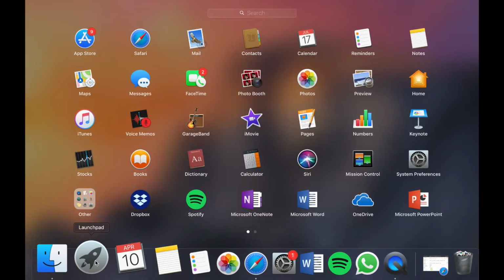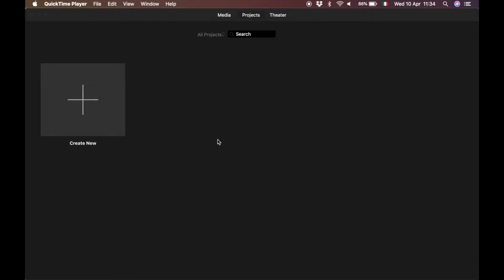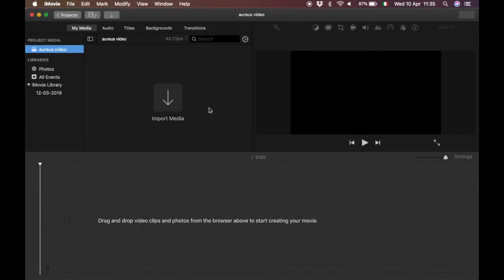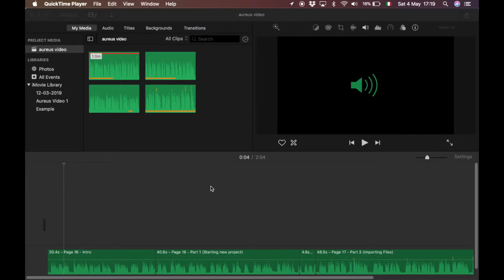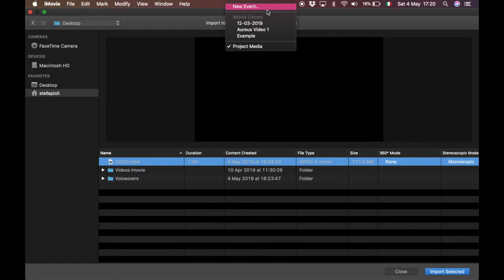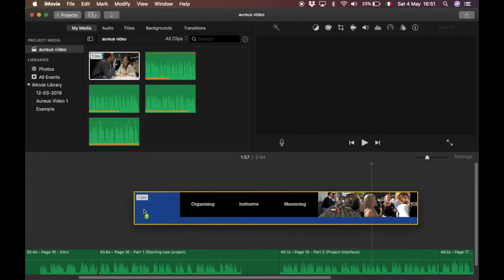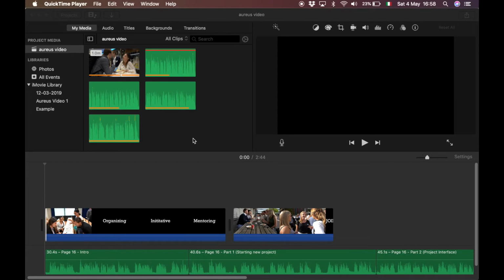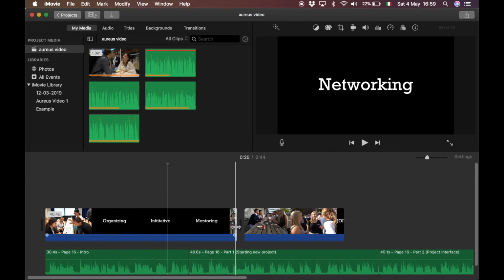3.1 The use of iMovie - Basic steps for every kind of video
Welcome to the first IMovie tutorial provided by the marketing team of study association Aureus tutorial! In this tutorial we will show you some important information so you can start making your own video promotion,

Important: copyrights
- Copyrights are very important, so make sure that every footage/video you use, that you did not create yourself, won`t be longer than 15 seconds each.
- Moreover if you want to include any type of sound in your video check if it there is no copyright. You may also look up on youtube music without copyright.
- In general, you can easily find videos or websites with more information about the copyright laws online. Copyright is a serious business so pay attention with what you use.

Overview
1.     Starting a new project - 01:06
2.     The project interface - 02:10
3.     Importing Files from your computer - 03:04
4.     Editing workflow between the event library and project - 03:57
5.     Basic editing in the Timeline - 04:38

Do you still have any questions about this particular subject or about something else that is marketing/promotion related? You can always send an email to the marketing team!

Voice over: Cian Wright
Editing: Esmee Bellot & Stella Pioli